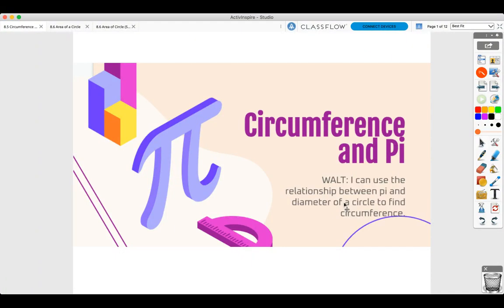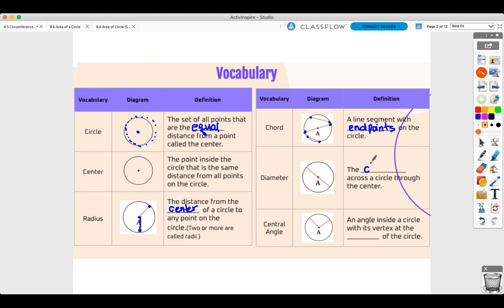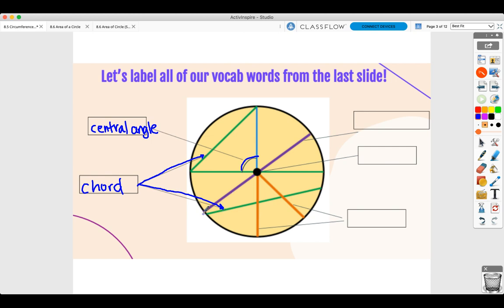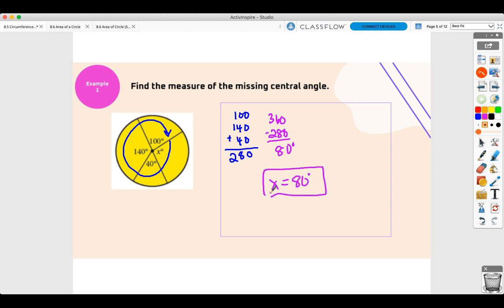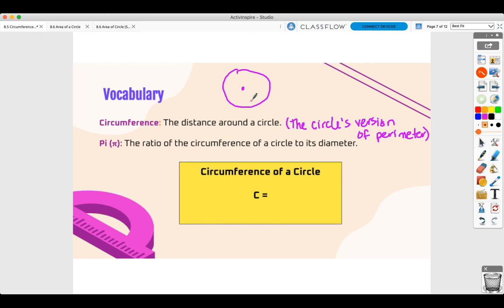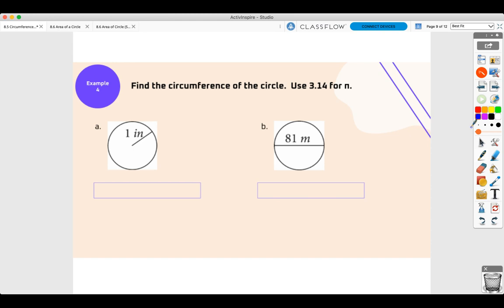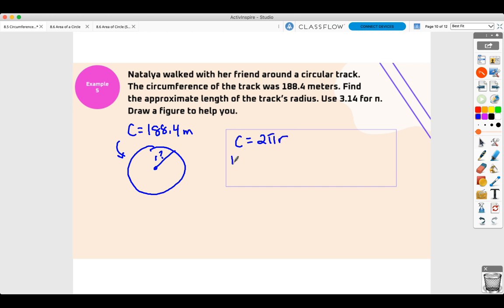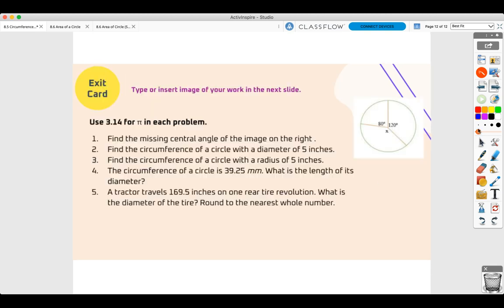8.5 Circumference and Pi